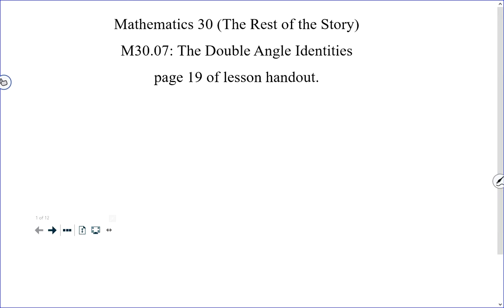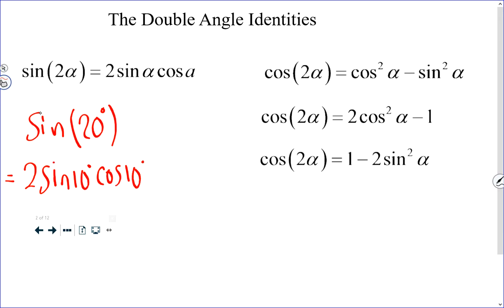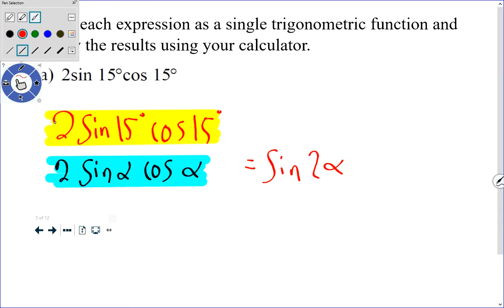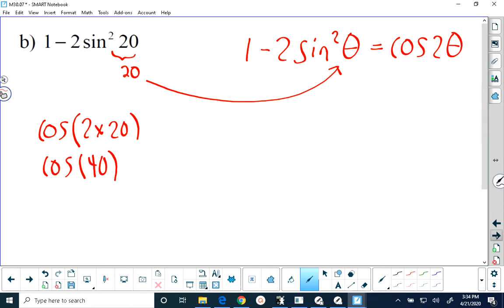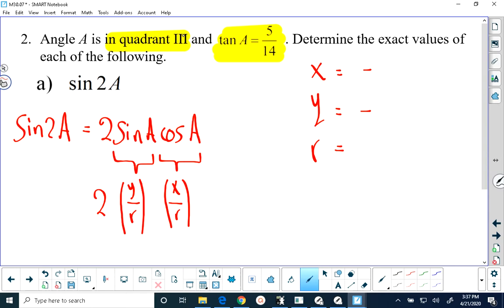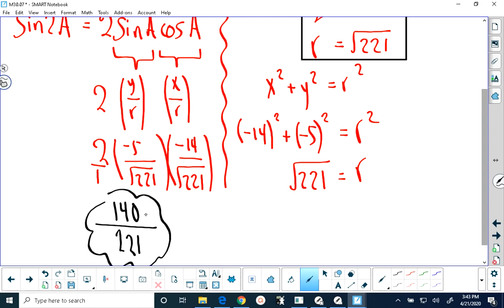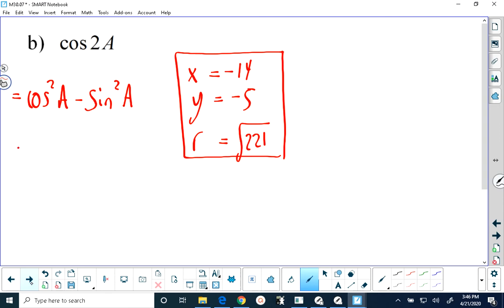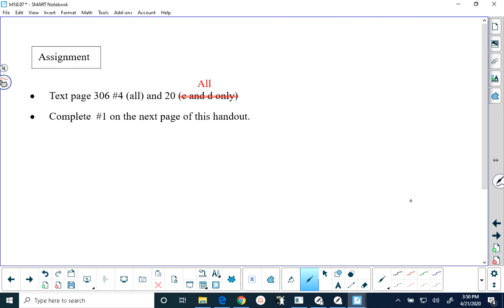Math 30-1: The Rest of the Story (Lesson M30.07)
In this short lesson we are introduced to the double angle identities for sine and cosine.